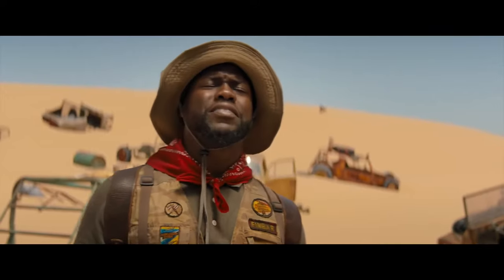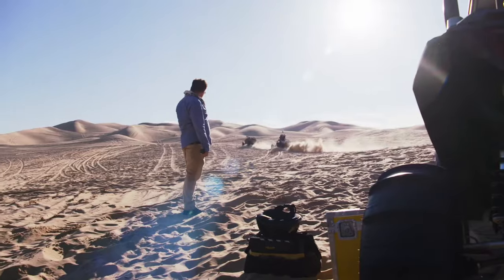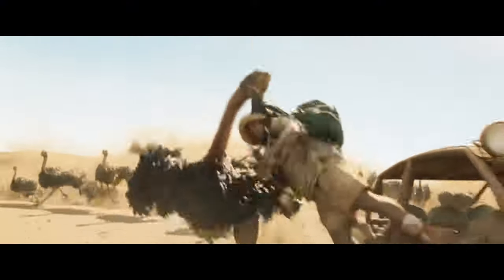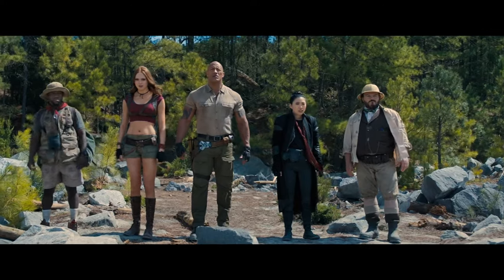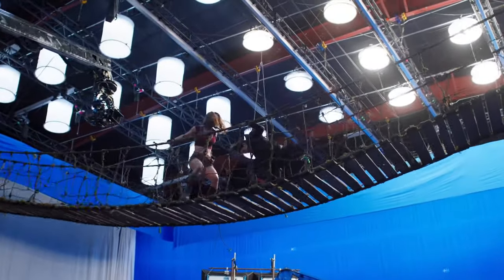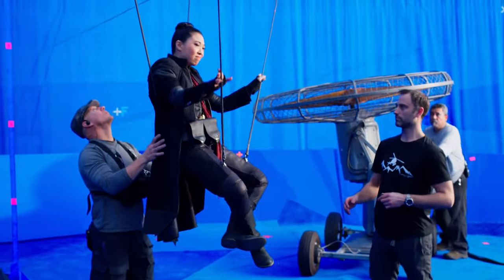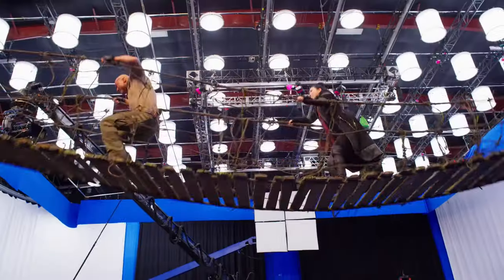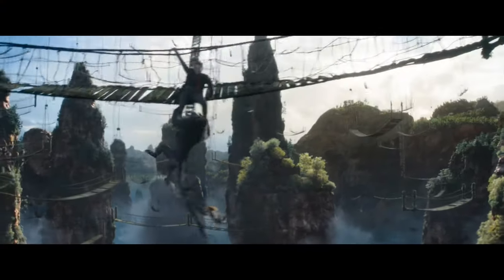JUMANJI: THE NEXT LEVEL Behind The Scenes - "Creating The Scene" (2019)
PLOT: In Jumanji: The Next Level, the gang is back but the game has changed. As they return to rescue one of their own, the players will have to brave parts unknown from arid deserts to snowy mountains, to escape the world's most dangerous game.

RELEASE DATE: December 13, 2019 (USA)
GENRE: Action, Adventure, Comedy
STARS: Dwayne Johnson, Kevin Hart, Jack Black